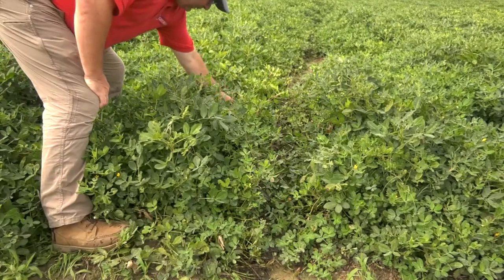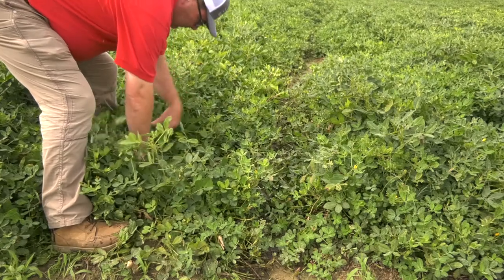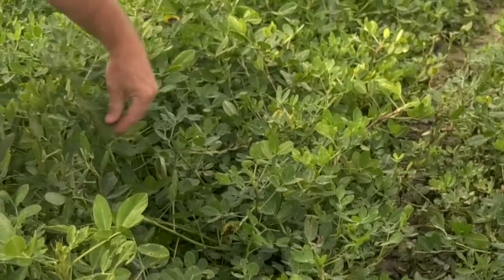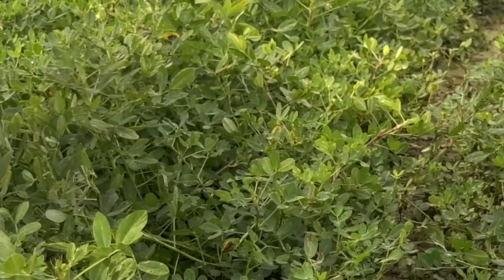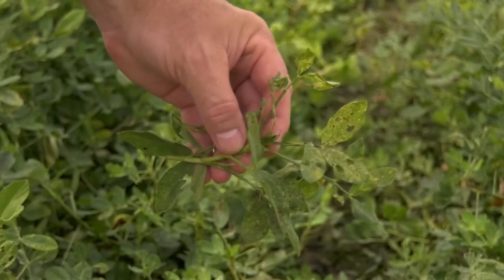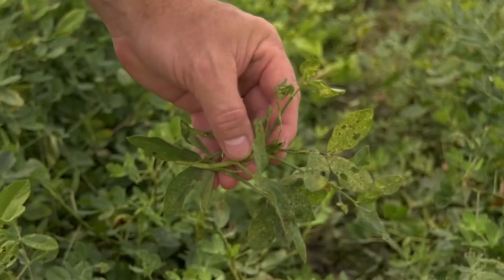2022 GA Peanut Tour - Scott Monfort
Dr. Scott Monfort, University of Georgia Extension peanut agronomist, provides an overview of the 2022 peanut crop in Georgia.